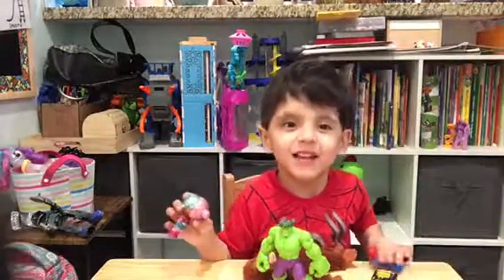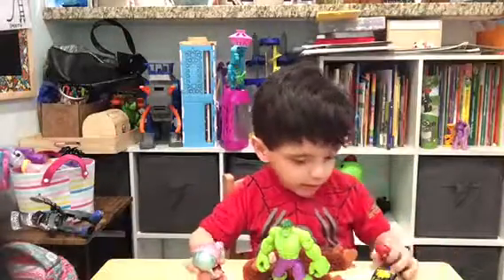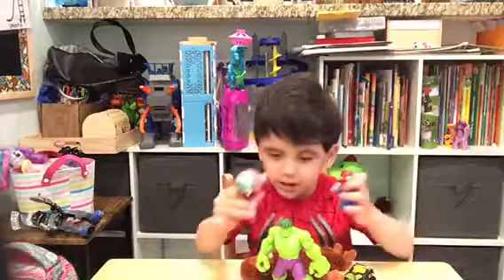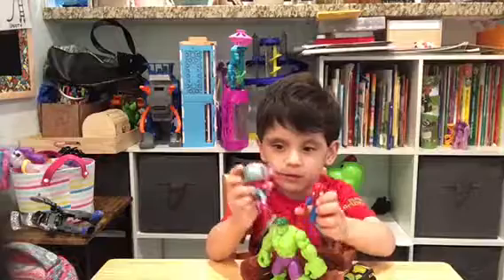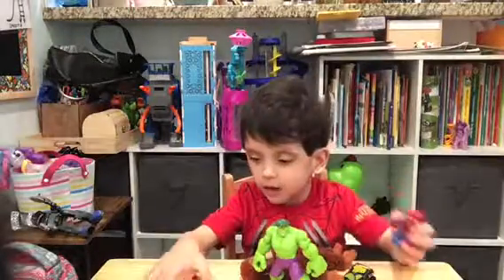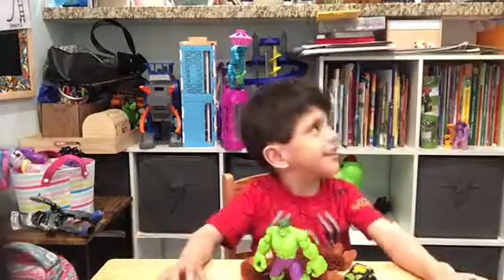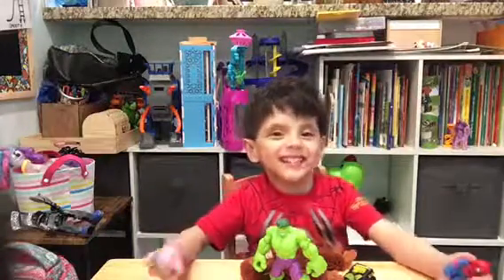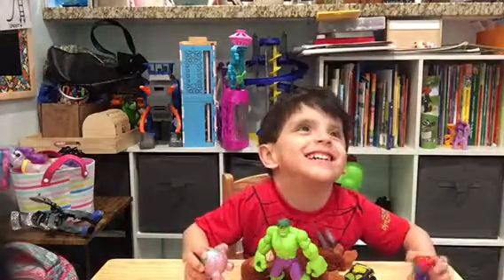Slime Time with Elias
Elias plays with his toys